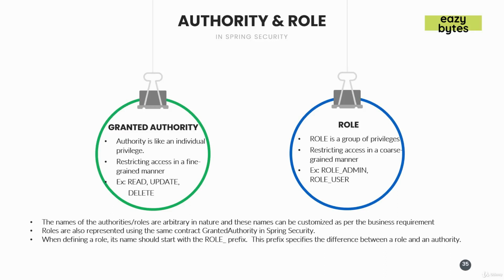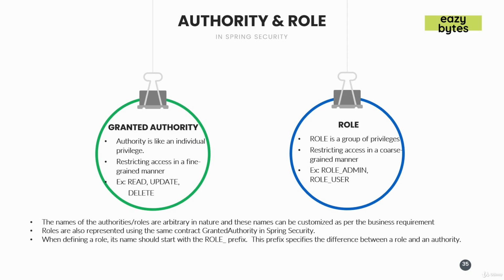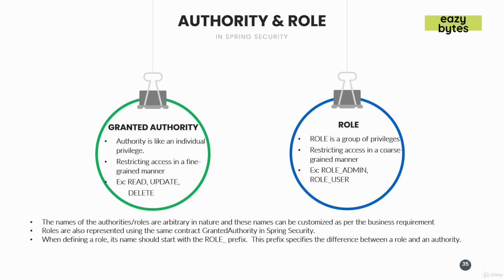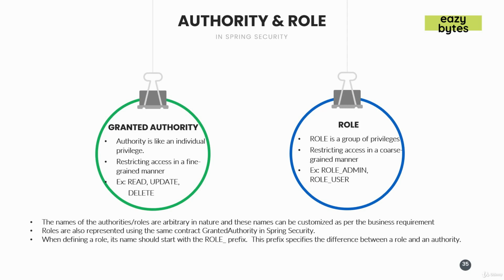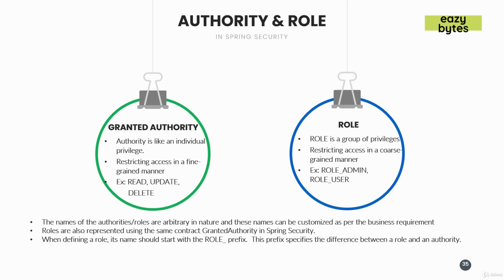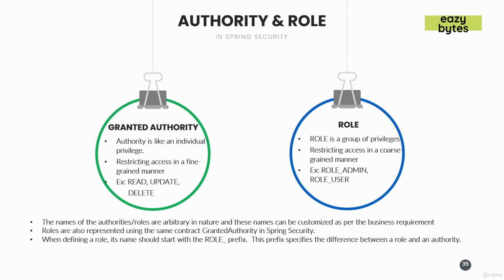005 Authority Vs Role